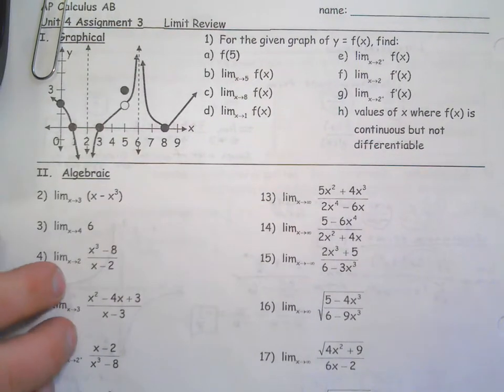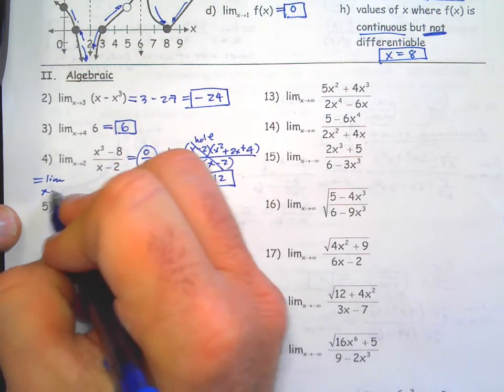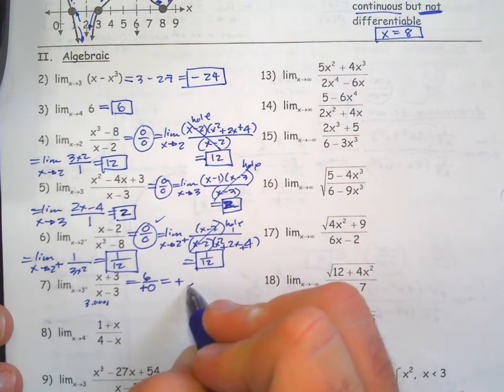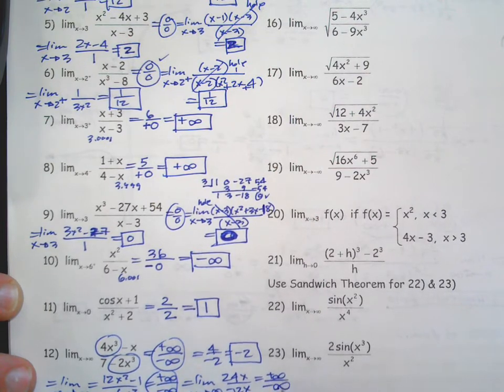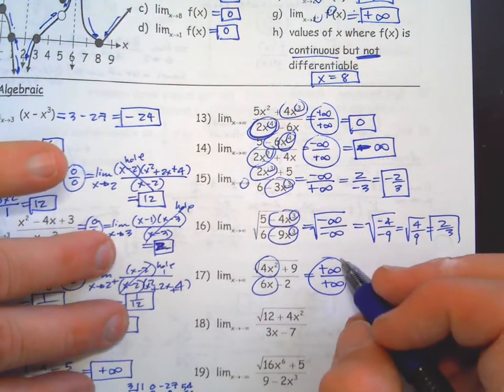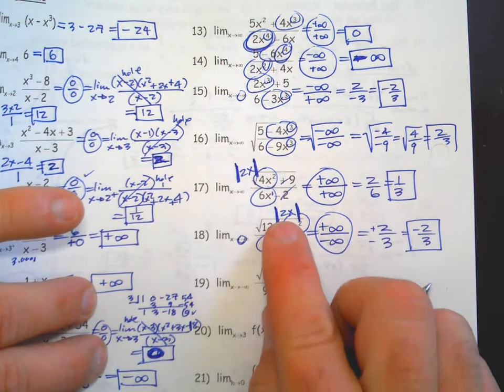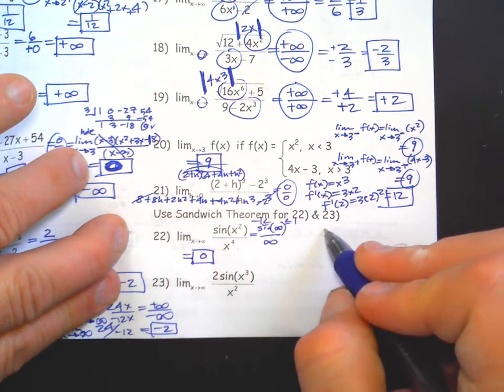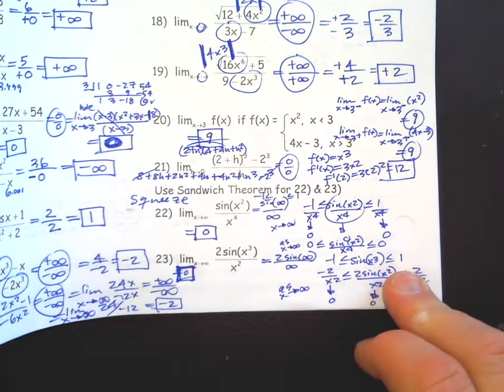AP Calculus AB 4-3a office hours